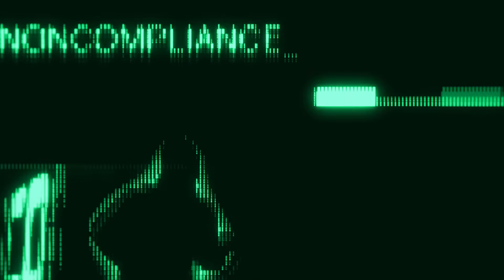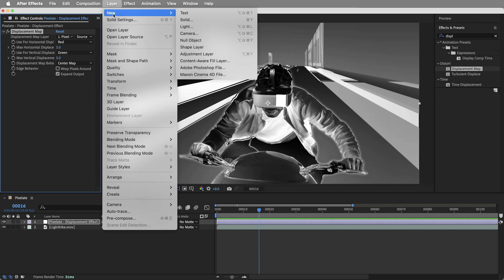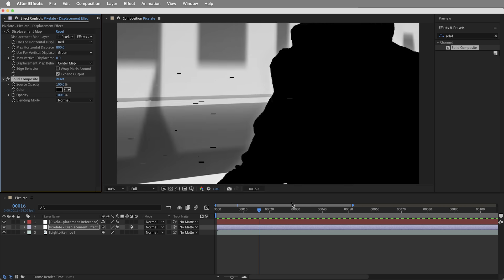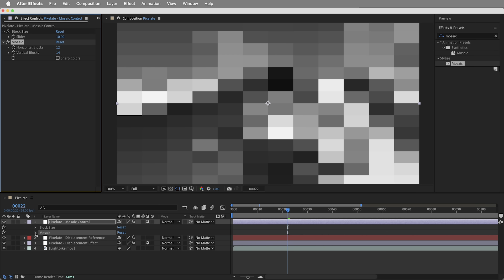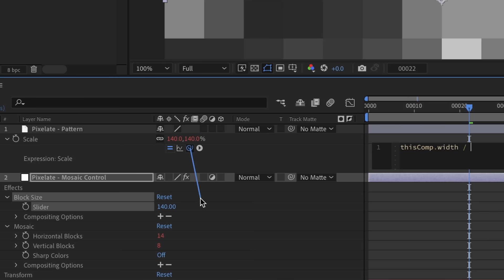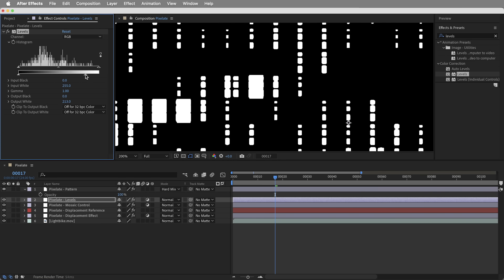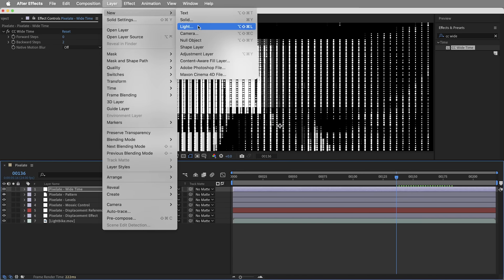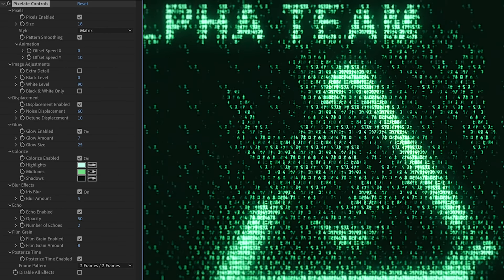Advanced After Effects // Analogue Retro-Futuristic Monitor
Bringing the analog, pixelated, CRT monitor effect from the most recent Texturelabs Photoshop tutorial into MOTION! Hope you brought your pickwhips.

Download the tiny pattern tile used in this video below - OR, skip the whole thing with and check out the nitro-boosted template version of this project.

Connect:
Insta, Facebook, Twitter tag: @texturelabs